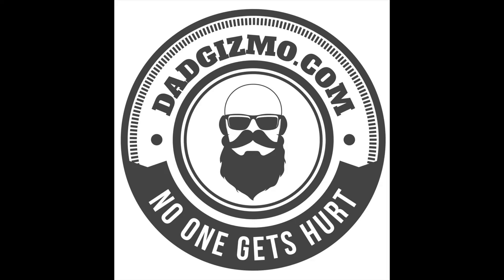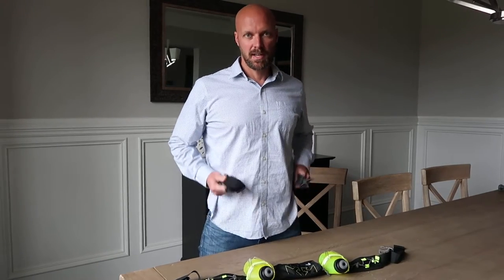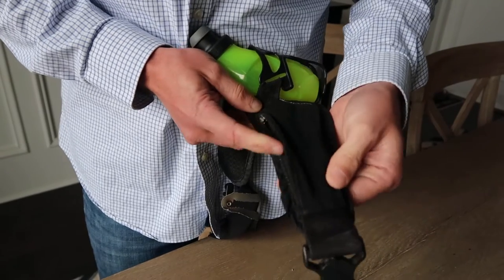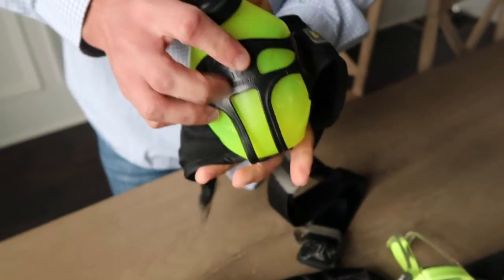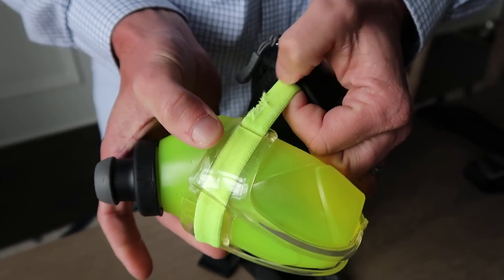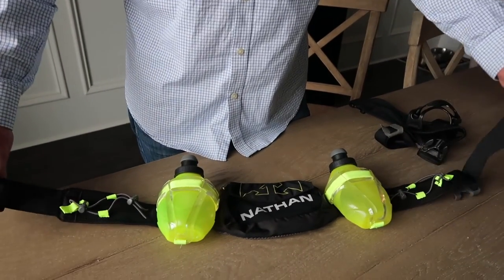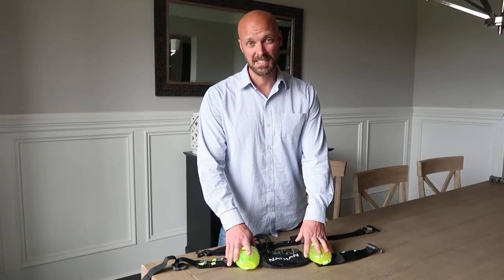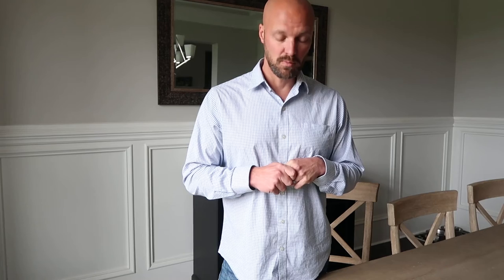Best Running Belt? Nathan Hydration Insulated Running Belt REVIEW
A side by side review comparison of the Nathan Hydration Insulated Running Belt OLD vs NEW version.
New Version
Old Version: No longer for sale.